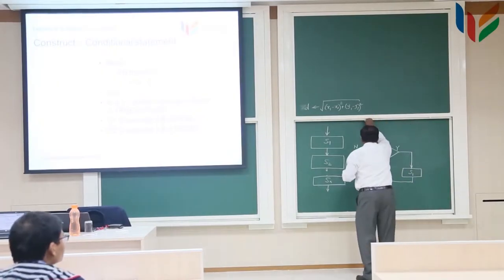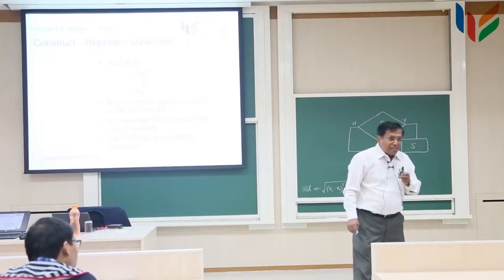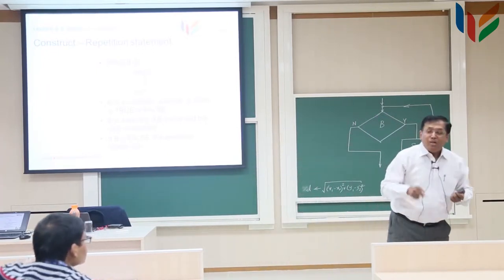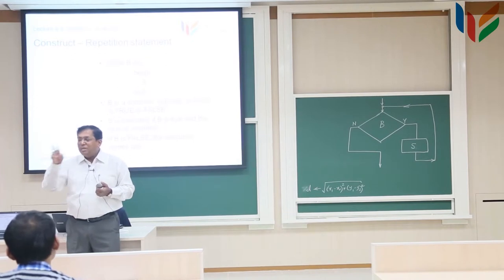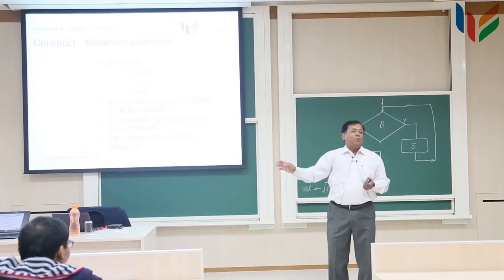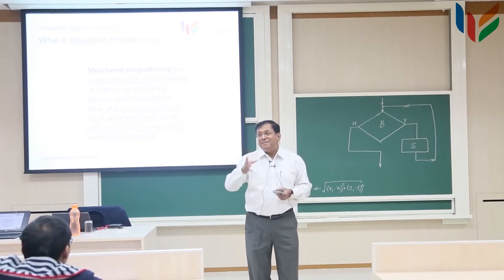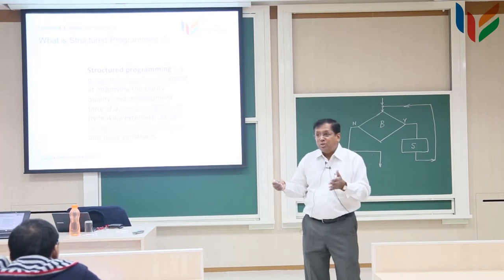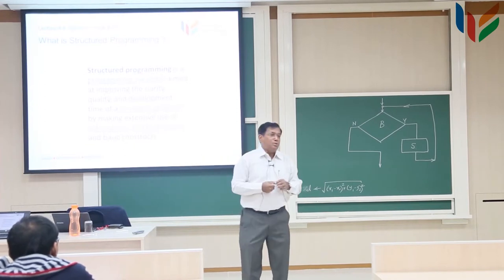CS101_Prof_Sanjay_Dhande_lecture_4_Ep_5_Mahindra_École_Centrale